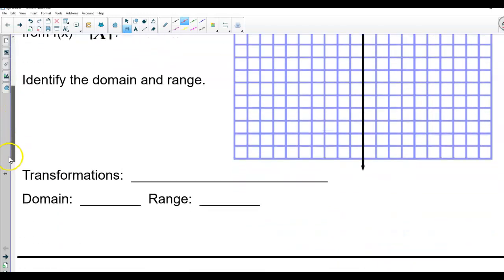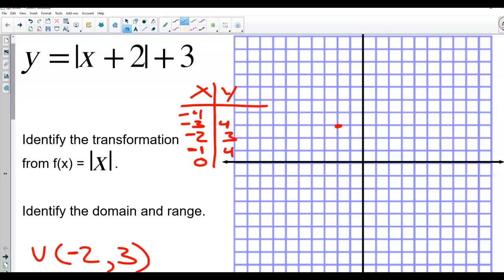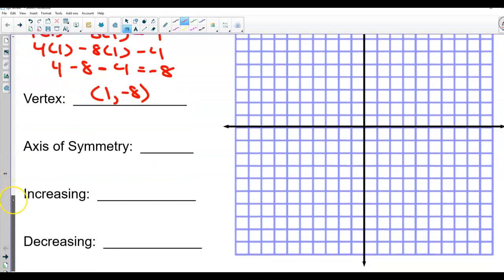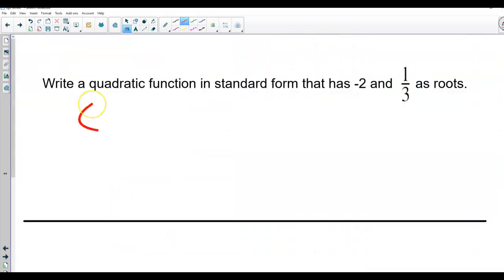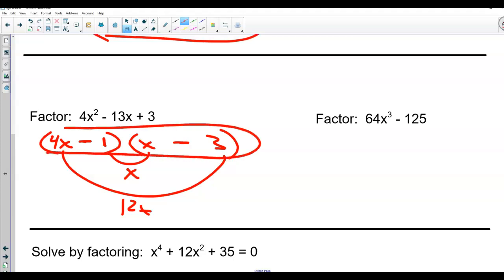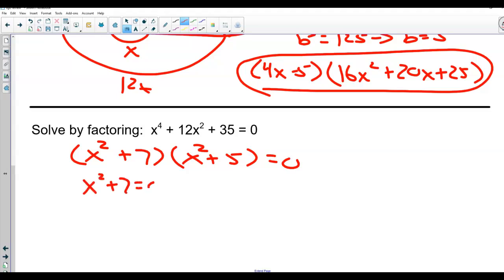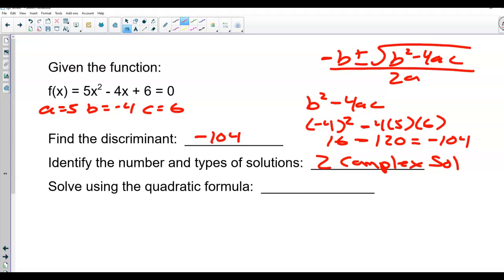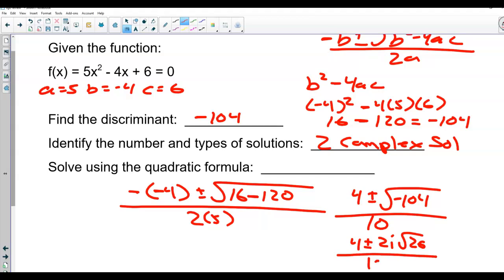SGO Review Video 1